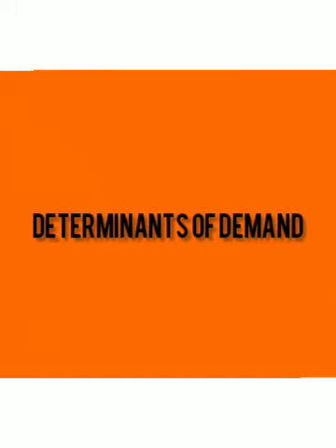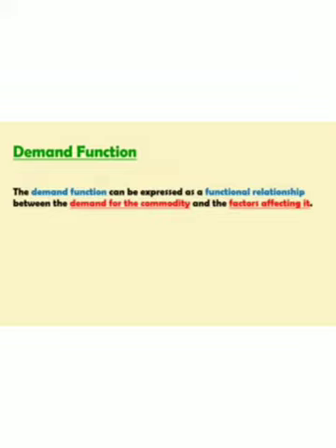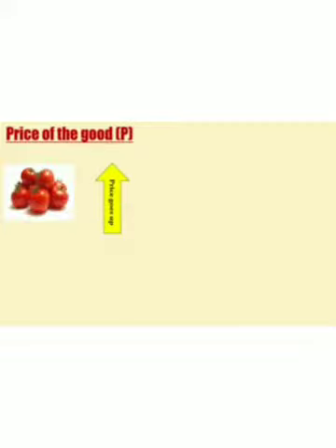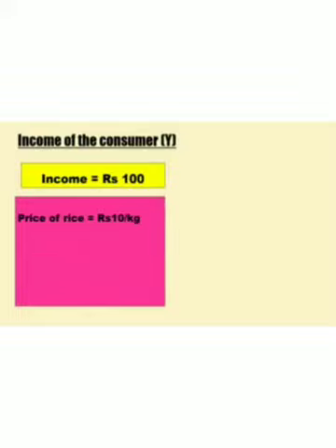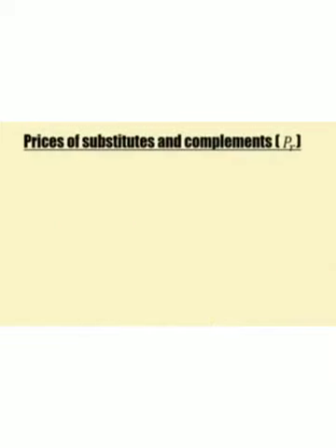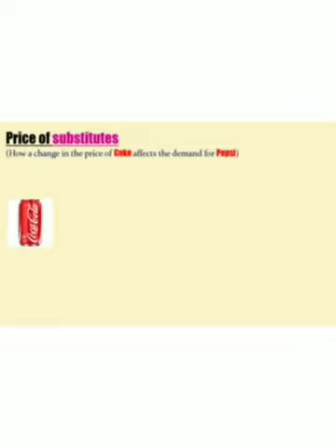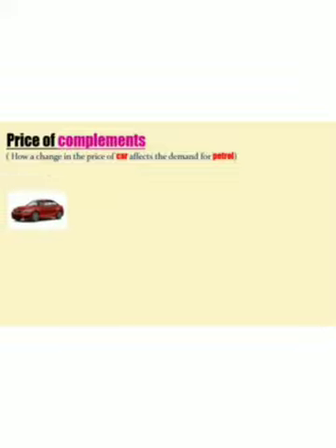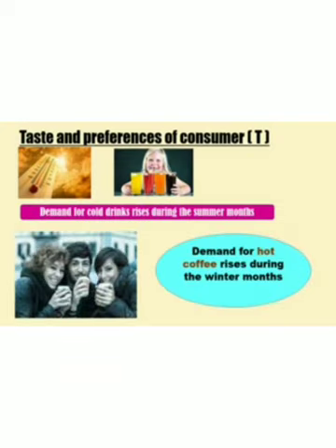CLASS:XI | ECONOMICS | CHAPTER:7 | DETERMINANTS OF DEMAND ( part:2)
CLASS:XI
ECONOMICS
UNIT:2
CHAPTER:7
DETERMINANTS OF DEMAND
CBSE.
DHANYA